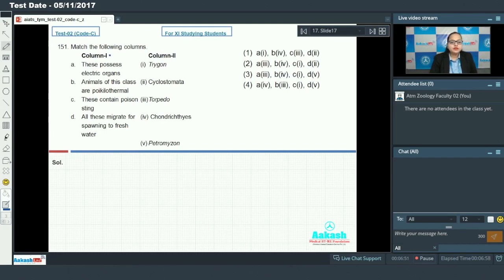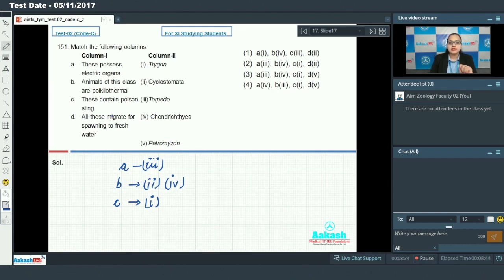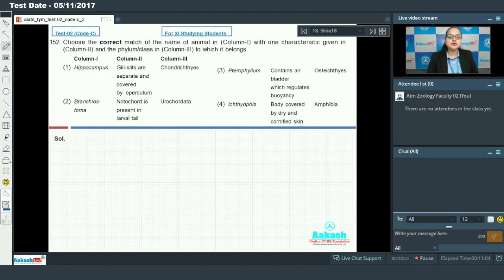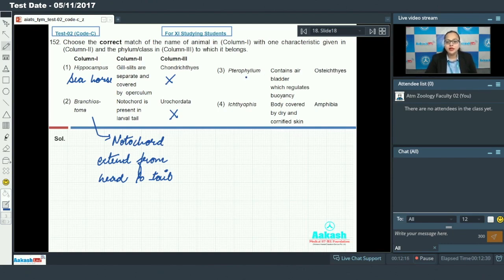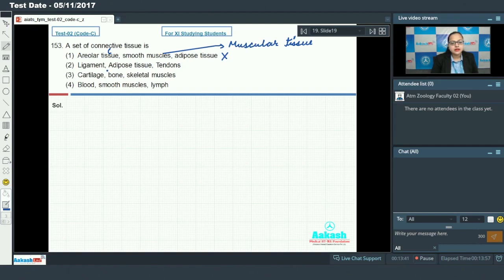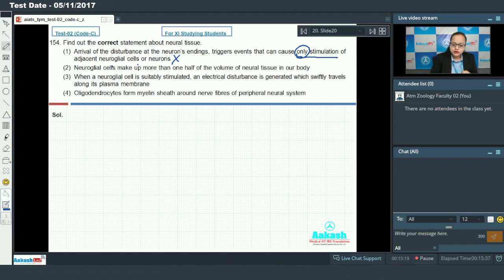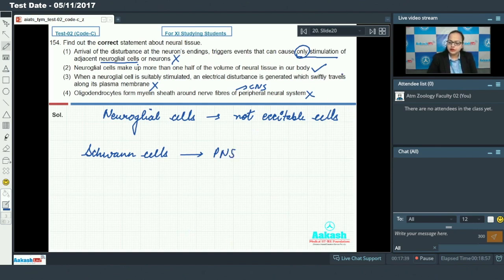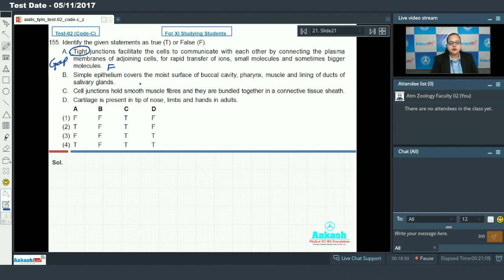AIATS Test 2 For Class XI Studying Zoology Q.151 to 155 (Medical)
Aakash AIATS Test 2 For Class XI Studying Zoology Question No. 151 to 155 (Medical).